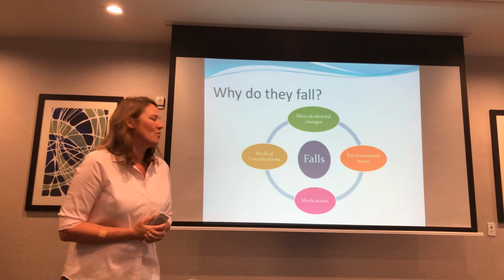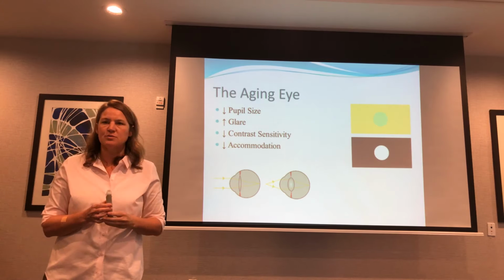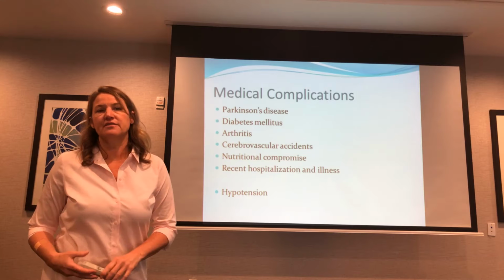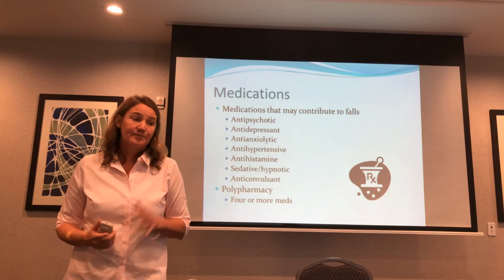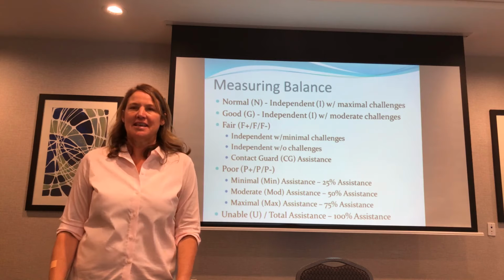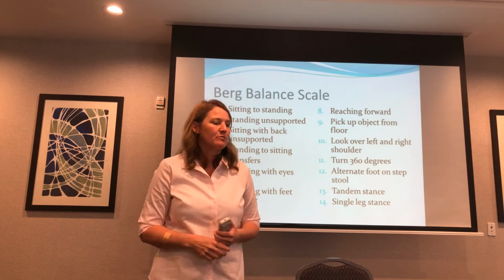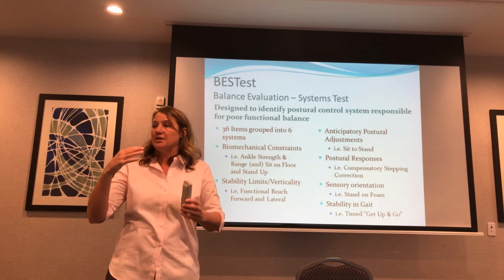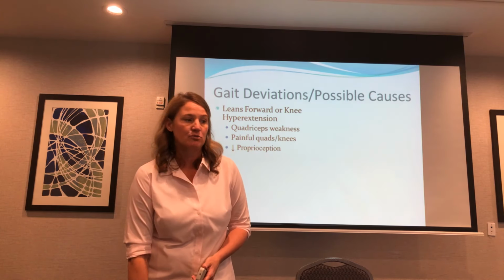Assessment of Age Related Balance Impairment